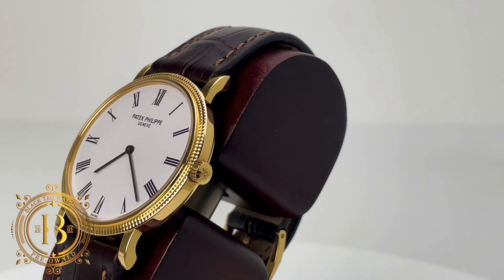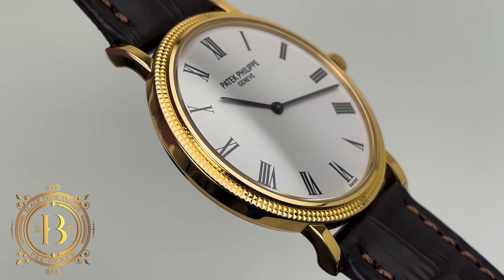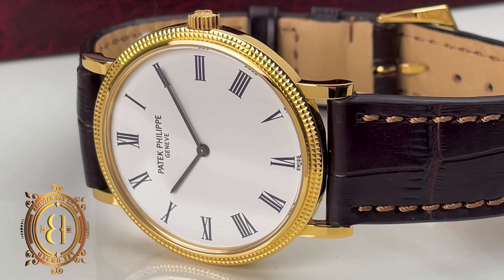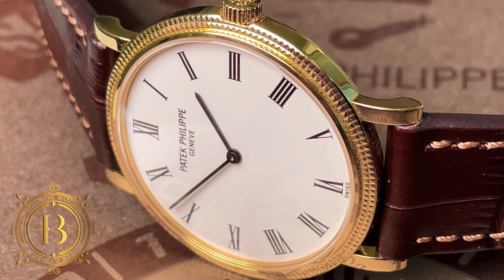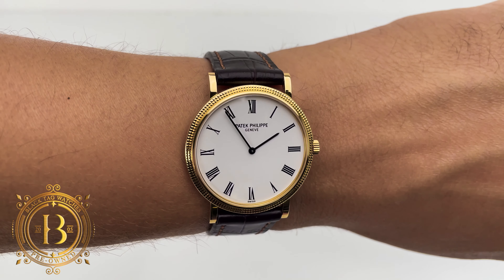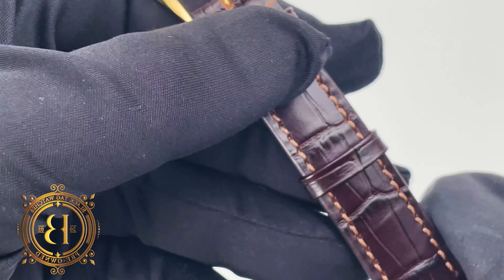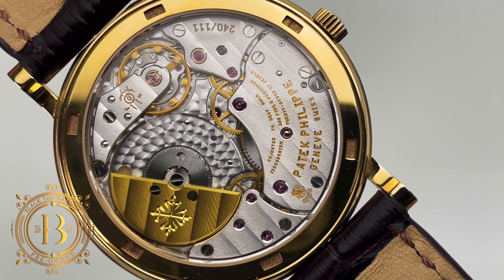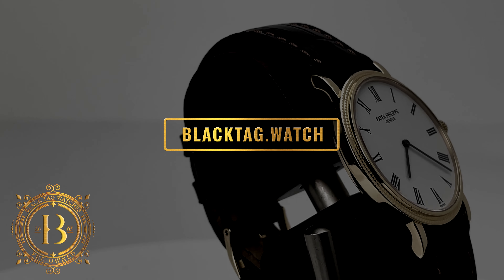Timeless Sophistication - Patek Philippe Calatrava 5120J-001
Pre-owned Patek Philippe Calatrava 5120J-001. 35 mm yellow gold case. 6.5 thickness. Hobnail bezel. White enamel dial. Automatic Swiss Made Caliber 240, features 27 jewels. Power reserve of 48 hours. Brown aftermarket leather strap with Rose gold tang buckle. Original Patek pre-owned box and Certificate of Origin, dated 2007.